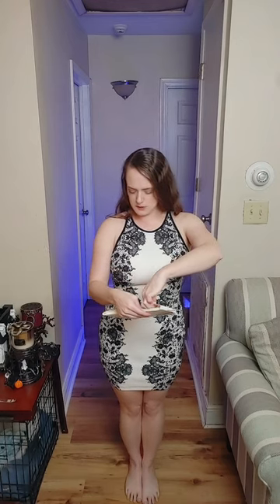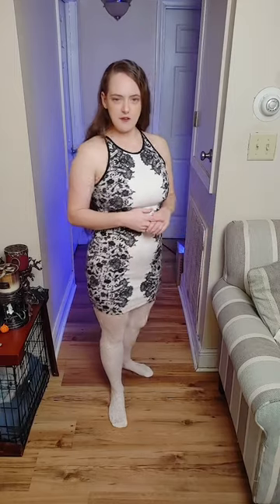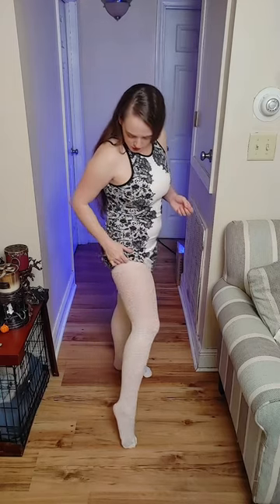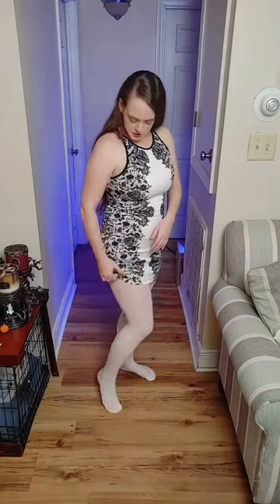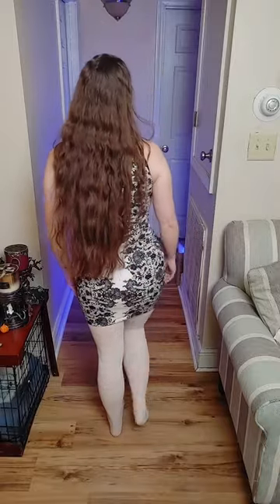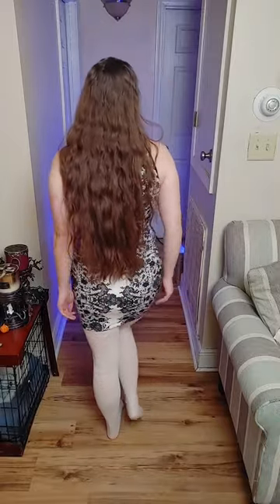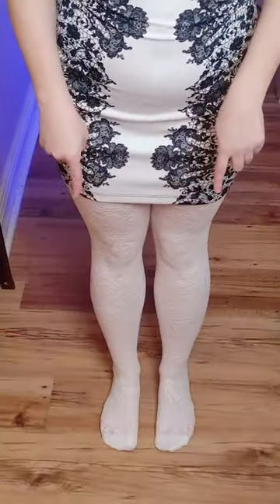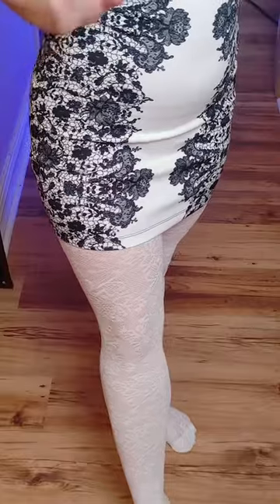Target Try-On: Styling White Pantyhose with a Dress & Outfit!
Join me for more fun! Social Links!